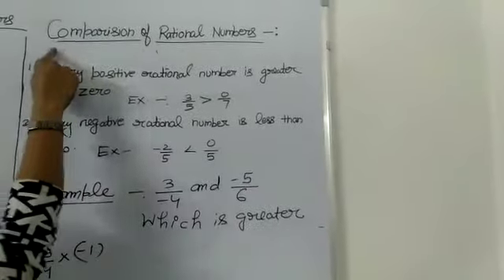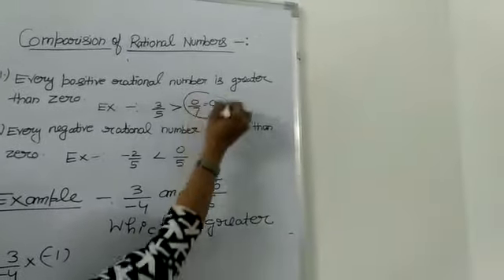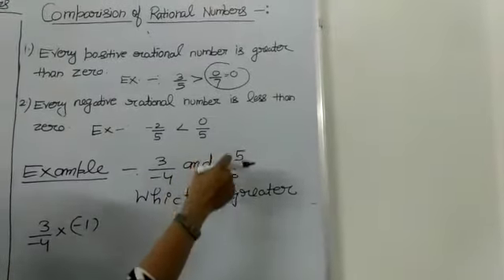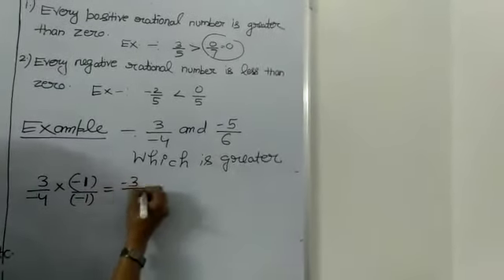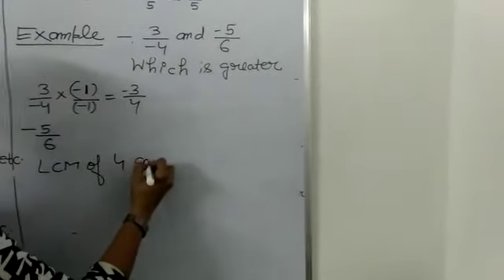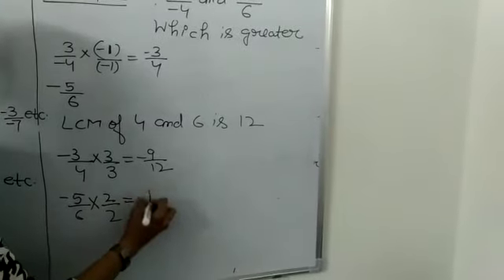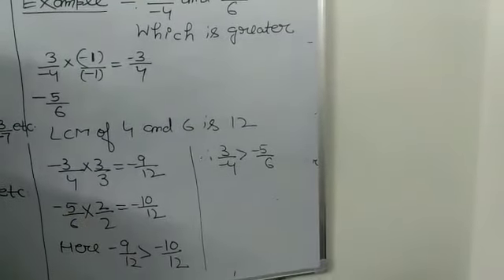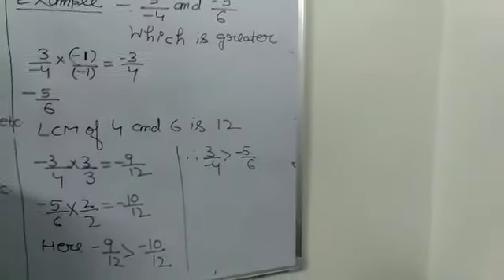Class- VIII: Mathematics, Chapter -1, Part-2